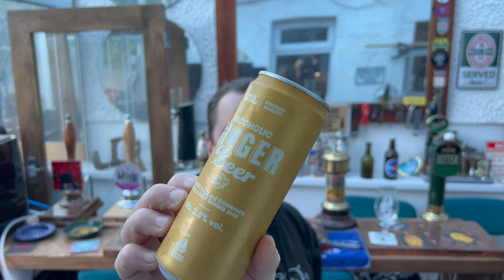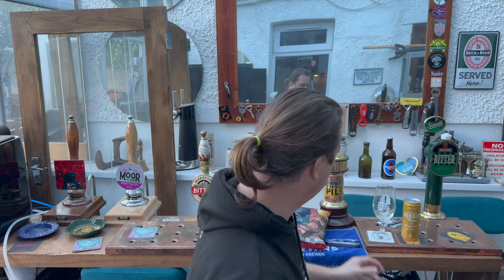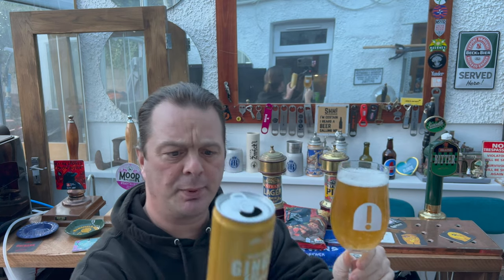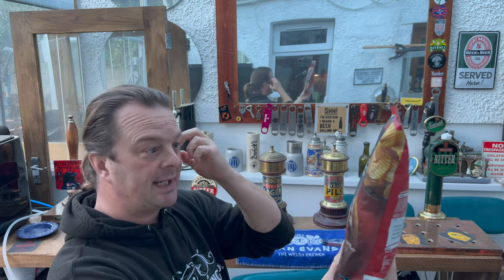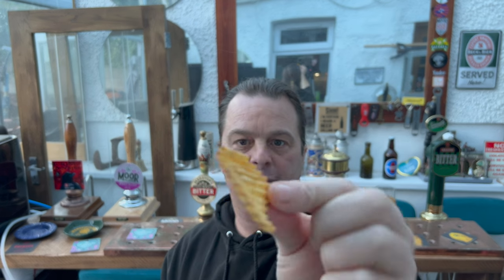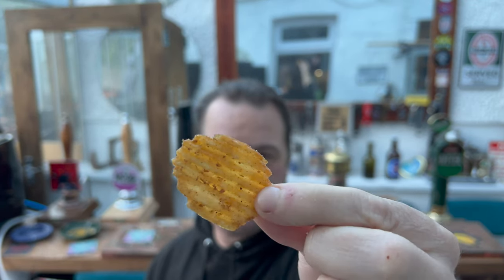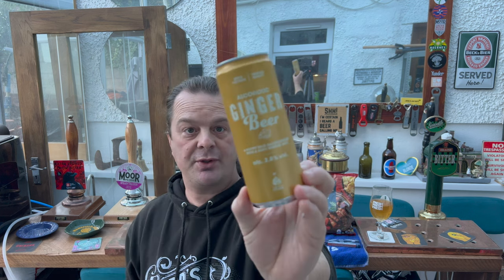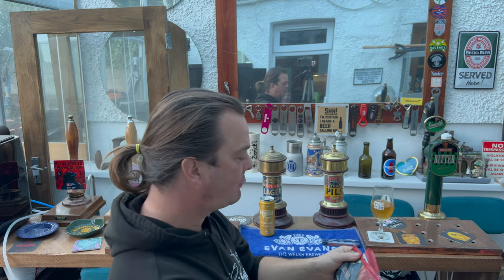Aldi Fiery Pigs In Blankets Crinkle Cut Crisps With Aldi Alcoholic Ginger Beer Review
Recorded In 4K Ultra HD Real Ale Craft Beer Reviews Aldi Fiery Pigs In Blankets Crinkle Cut Crisps With Aldi Alcoholic Ginger Beer Review